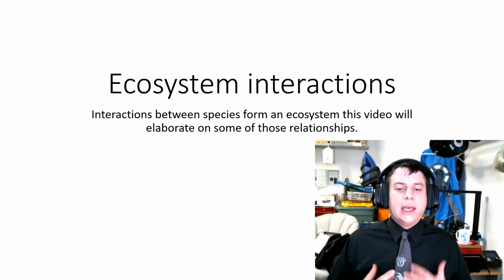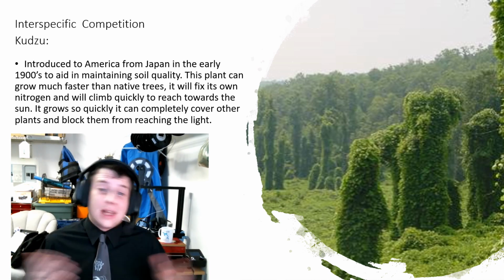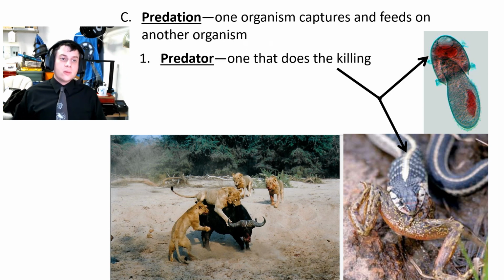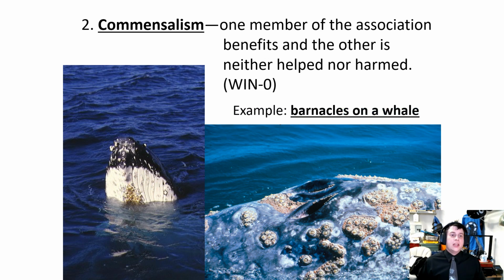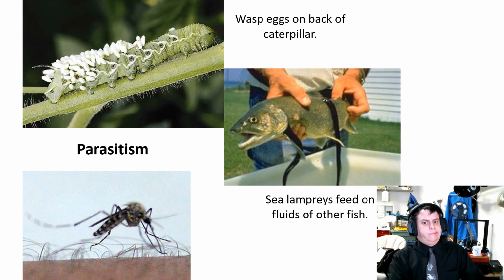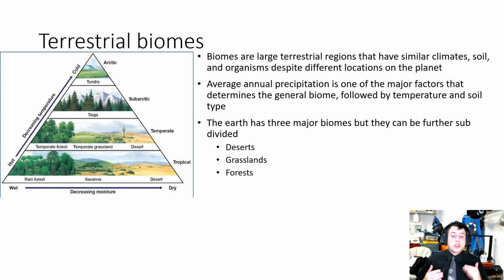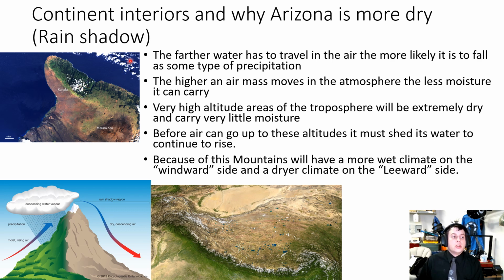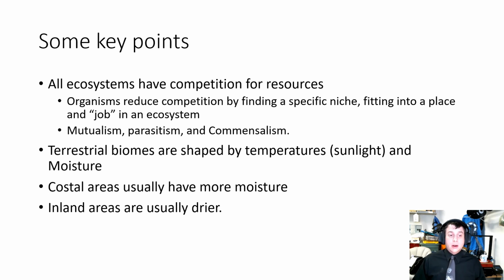Introduction to ecosystems pt 3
This is part 3 of the introduction to ecosystems, this video will discuss some of the ways you have and resolve competition in ecosystems. As well as a few quick notes on how water and temperature change what biome can be found in a given location.
Key terms:
Competition
Interspecific
Intraspecific
Niche
Predation
Symbiosis
Mutualism
Commensalism
Parasitism
Rain shadow

What kind of relationship does a butterfly have with flowers?

The Adult butterfly is mutualistic with the flowers, the flowers gain the benefit of pollination, the transporting of the male reproductive material to other flowers. While the butterfly feeds on the sweet liquid produced in the flower, since both parties benefit the relationship is MUTUALISM.